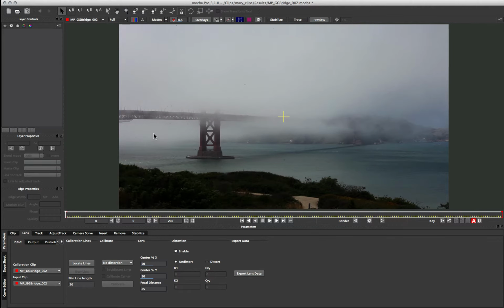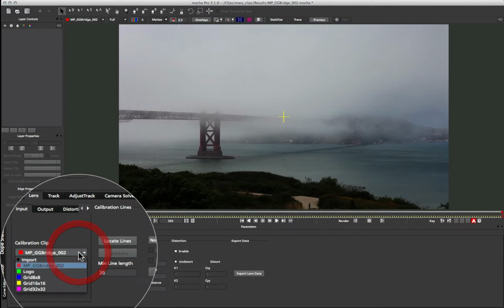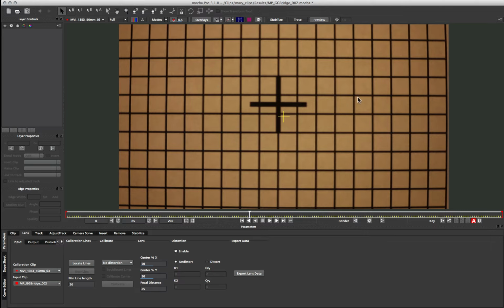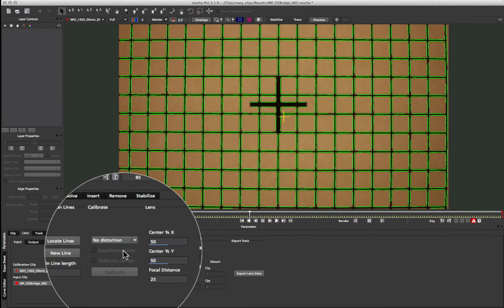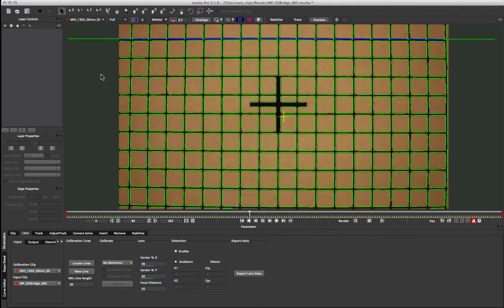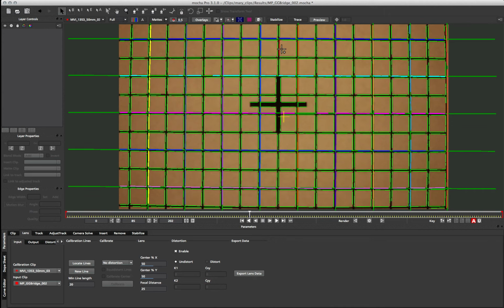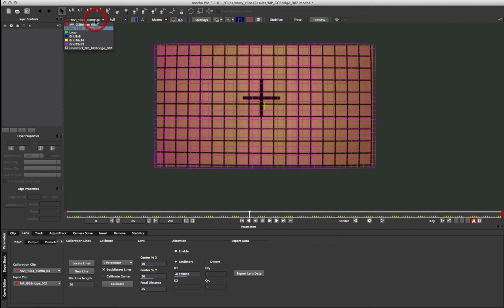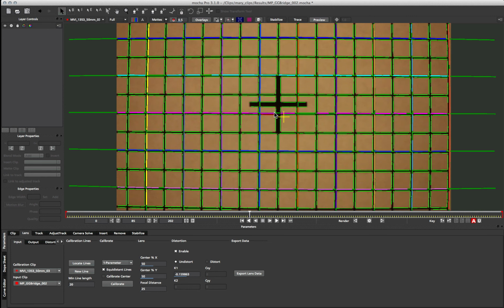mocha v3 1 Lens Calibration Clips and Using Grids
Product Manager Martin Brennand takes you through using a calibration clip when you do not have enough information in your shot to define the warp of the lens.

Also covers using calibration grids to get more accurate results.

Note: Some functions shown only exist in mocha Pro and mocha AE 3.1 and above. Calibration clips for the lens module are available in all versions of mocha Pro.